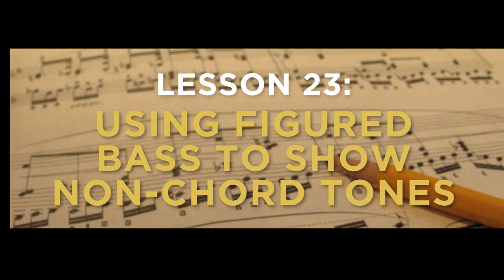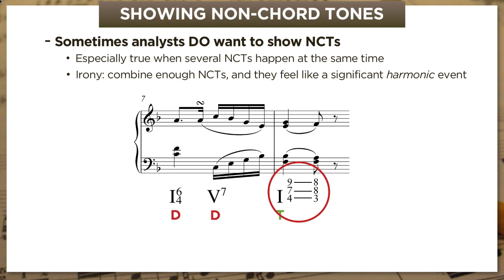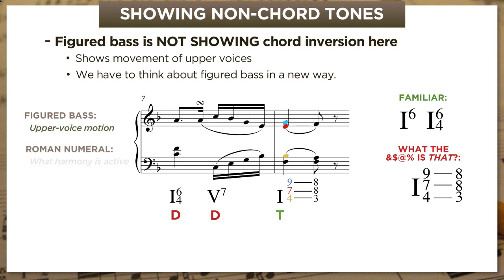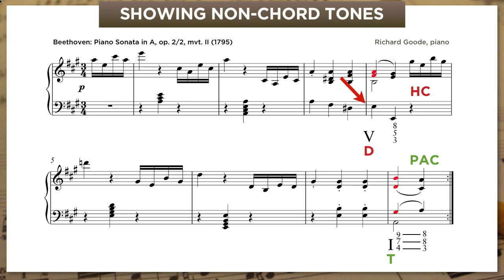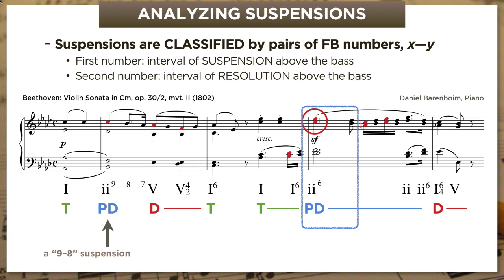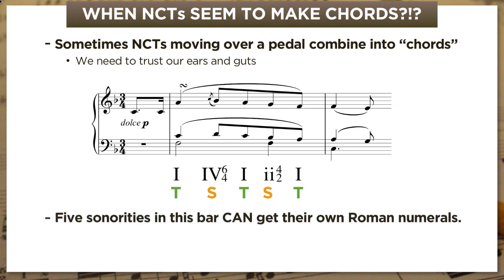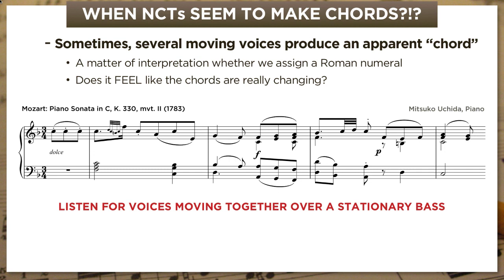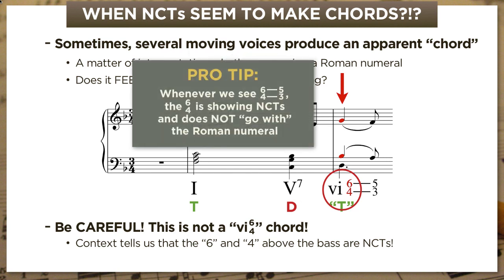Lesson 23: Using Figured Bass to Show Non-Chord Tones